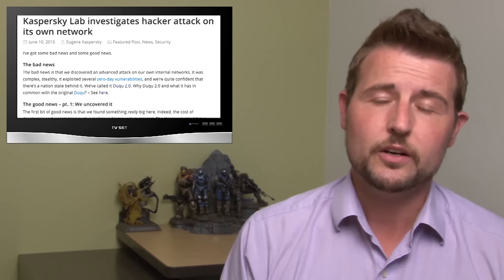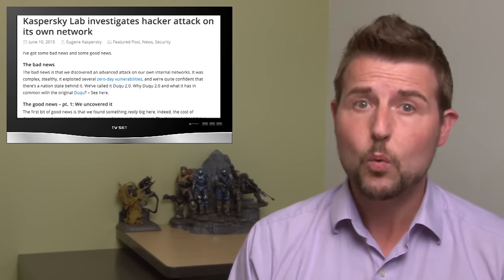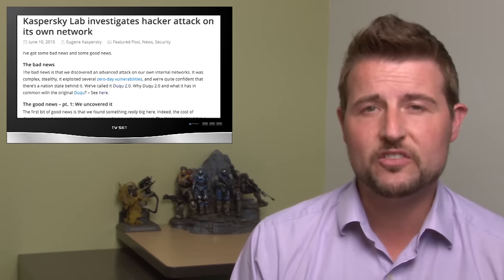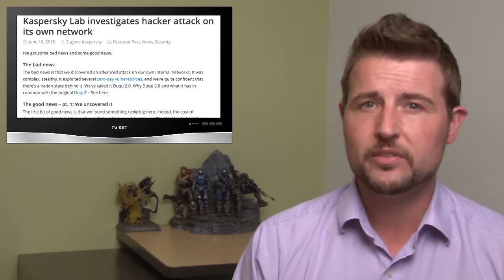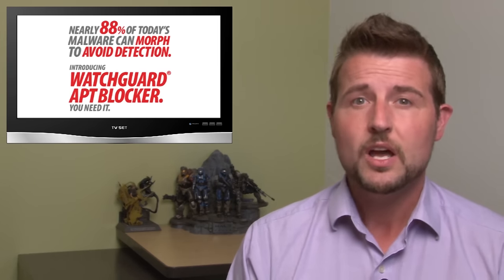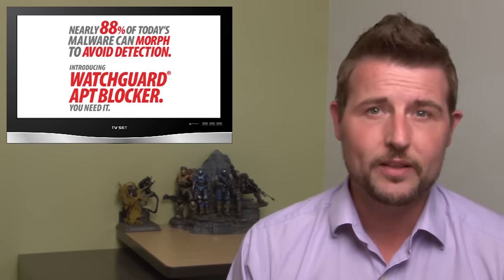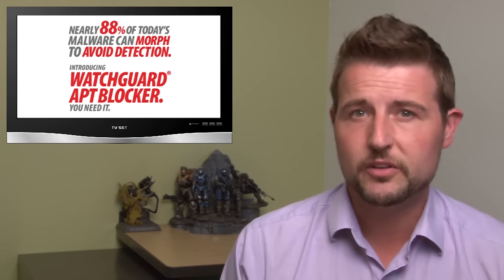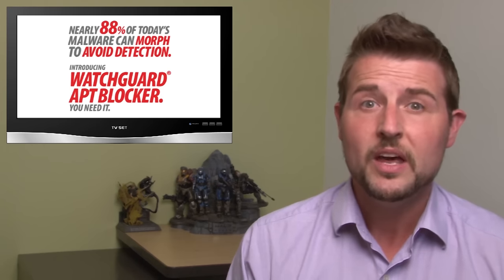APTs, Updates, and OPM - WSWiR Episode 156